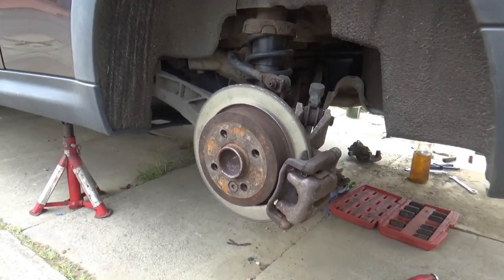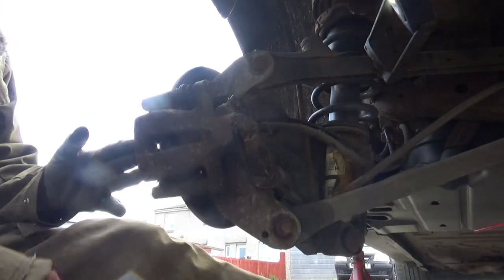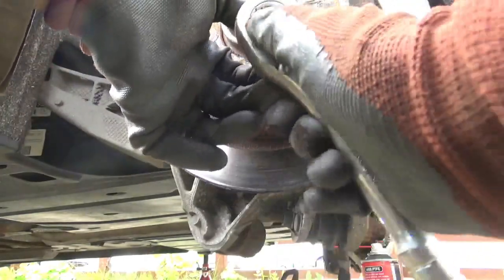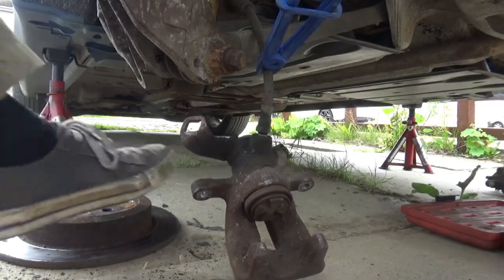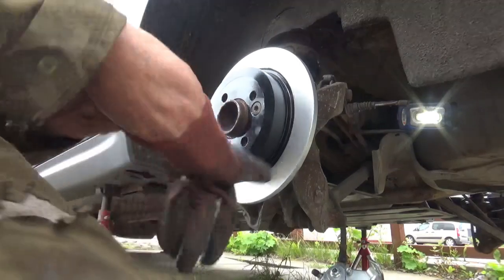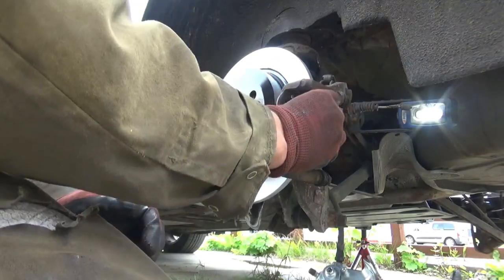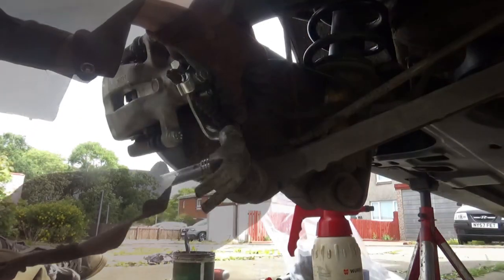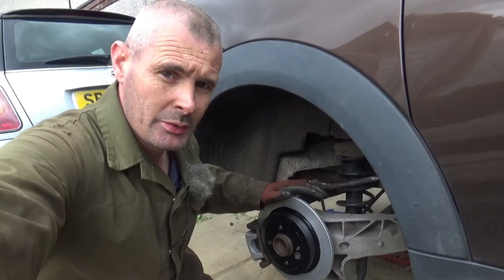How to replace the rear brake pads/ rotors on a Mini Cooper R55/ R56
In this video I replace the rear calipers/ discs and pads on my Mini Cooper R55 Clubman. The car is now 11 years old and while inspecting it I noticed that the inside of one of the rear discs was wearing unevenly. I replaced the front calipers and discs a few months ago so now it was time for the rears to be done

Some tools I use regularly in my garage:

Work Gloves
Brake Bleeder Kit
Brake Cleaner
Spray Bottle
Brake Hose Clamps
Blue Roll